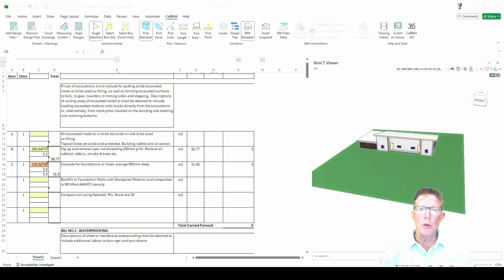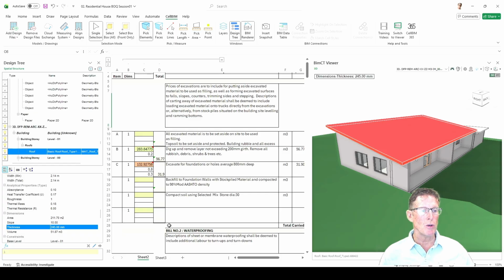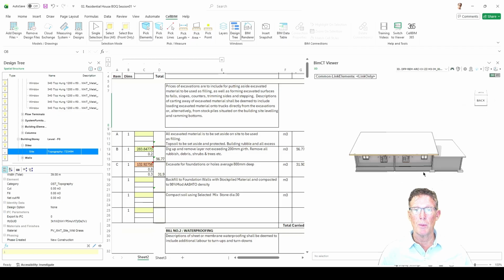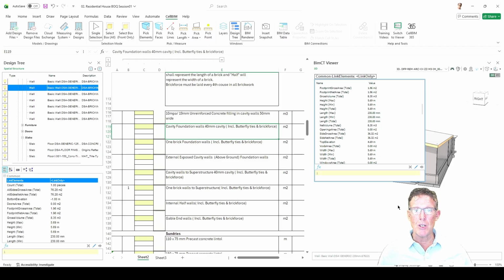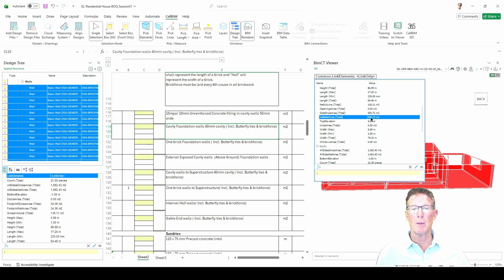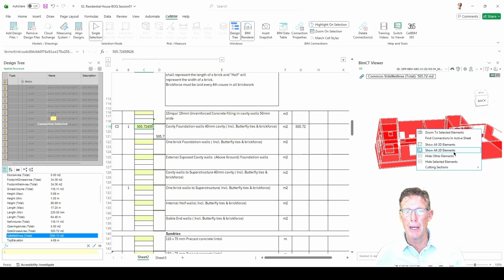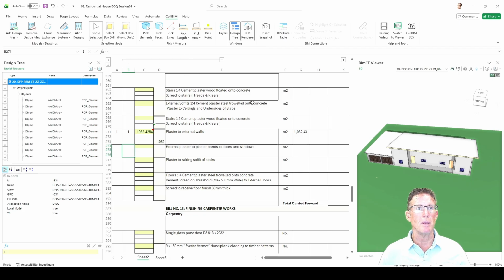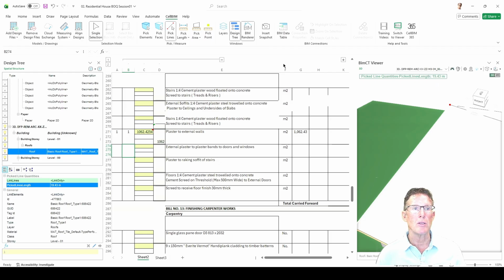CellBIM 3D take-off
CellBIM, a specialized software designed to bridge the gap between Building Information Modeling (BIM) and Microsoft Excel. By converting standard spreadsheets into a 5D database, the platform allows users to integrate 2D drawings and 3D models directly with cost and time management data. The system emphasizes data traceability through unique identifiers, ensuring that quantity take-offs and cost estimates remain synchronized with model revisions. This integration transforms Excel into a collaborative cockpit where multidisciplinary teams can perform complex analysis and reporting without switching between multiple software applications. Ultimately, the training manual aims to empower professionals to automate repetitive tasks and improve accuracy by leveraging a familiar spreadsheet interface for advanced construction project management.